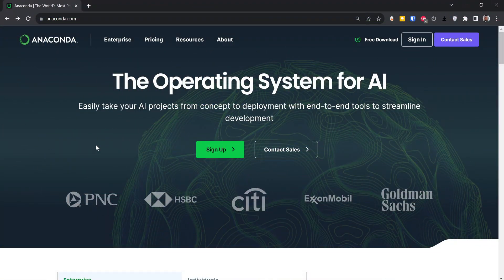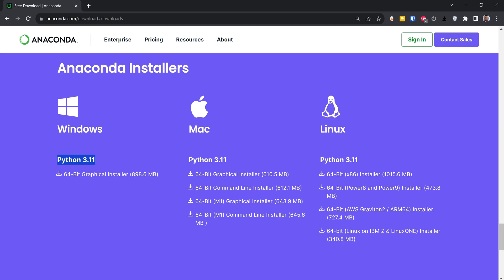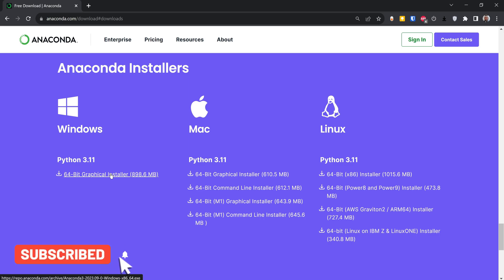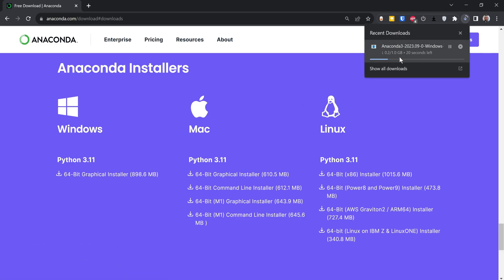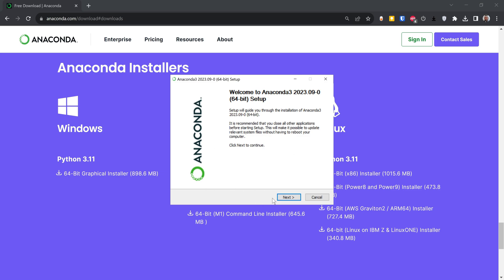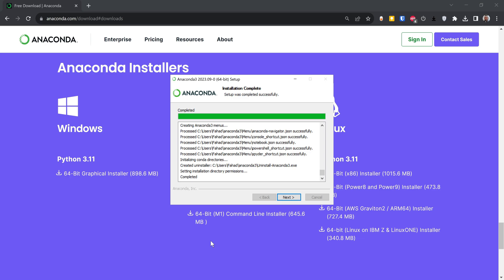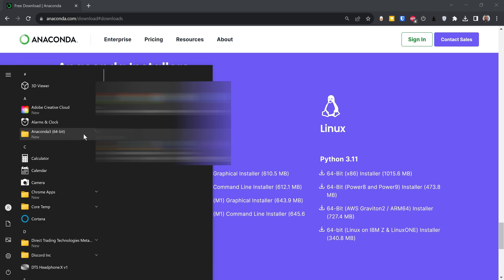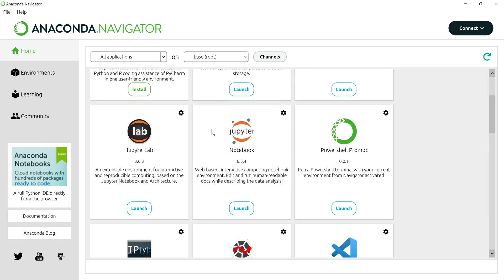2- How to Install Anaconda